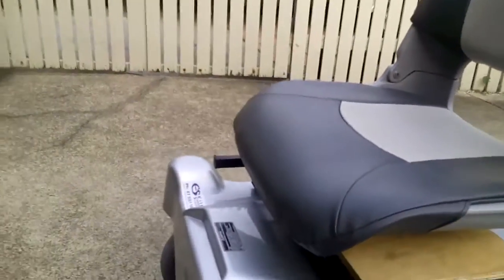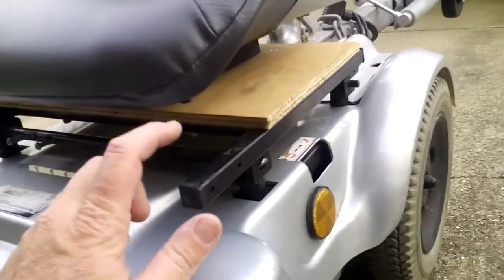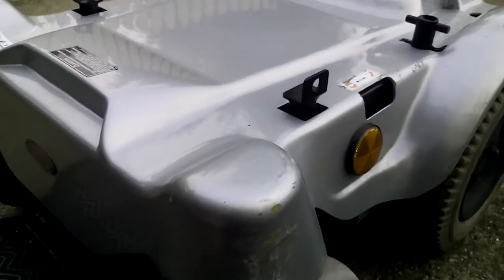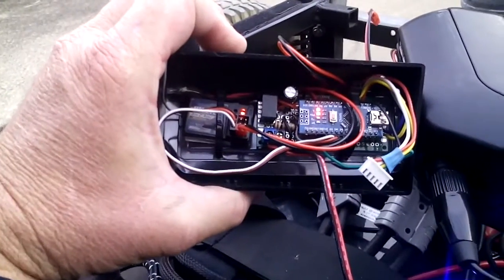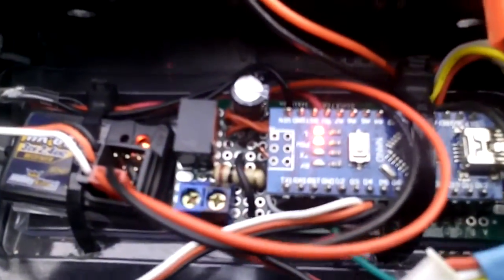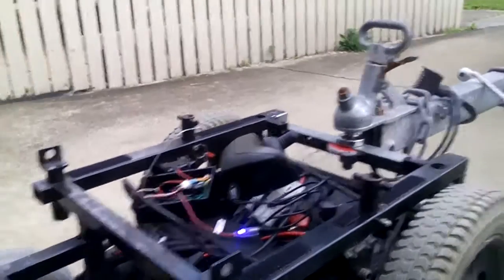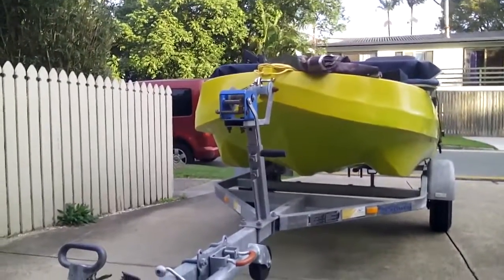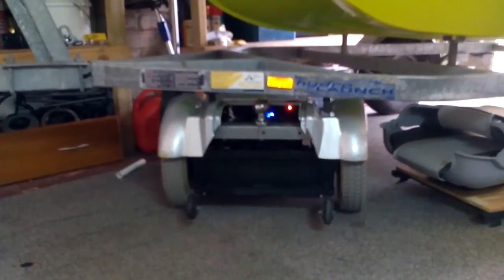Tear down and demo of my RC wheelchair boat towing power chair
This started off as a project to add sensors to my chair so i would not run over my dog...well it took so long , ran over the dog, the dog learned and so it evolved into this.

The Arduino Board i built is capable of having more inputs/outputs added.
This reuses the stock wheelchair controller to cheaply build a wheelchair that is able to do more beyond its normal lifespan.

Next step, when i can find some. Change the wiring over to the DX Shark Bus cables so its all hot swap-able between chairs.